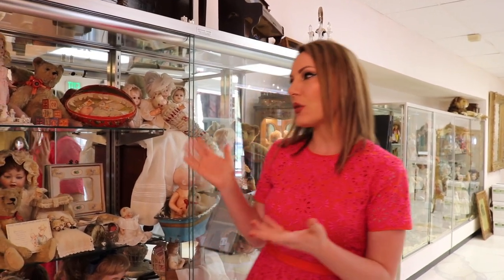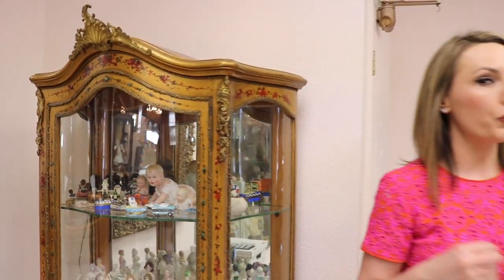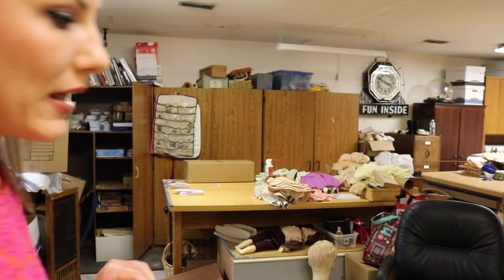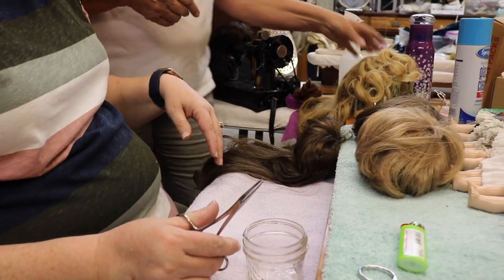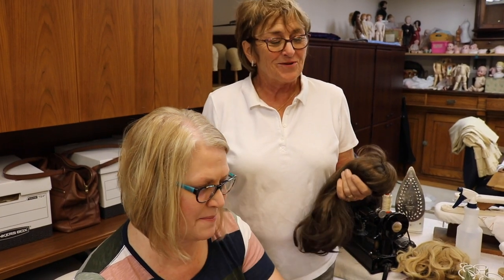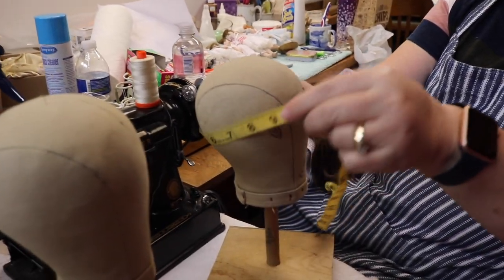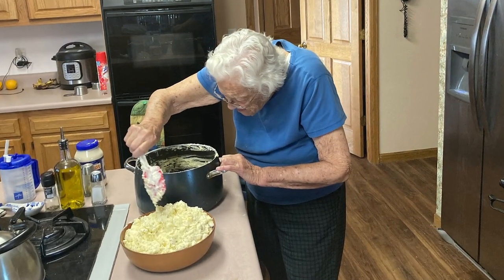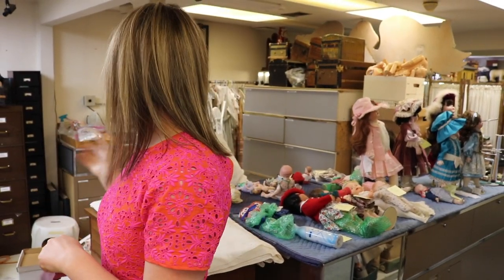FRIDAY AT THE DOLL SHOP | DOLL WIG TIPS AND TRICKS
Join us for Friday in the doll shop! Join in our doll shop and learn some tips and tricks behind the scenes. In this video, Stephanie and Linda give you some great tips for doll wigs PLUS learn about LaVaughn's upcoming Virtual Birthday Party! Our doll shop is located in Denver, Colorado.